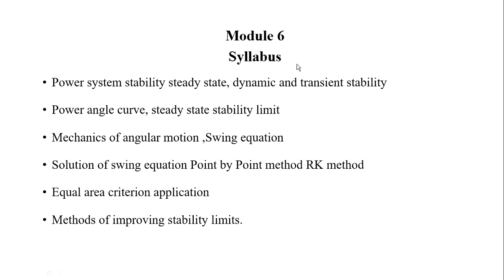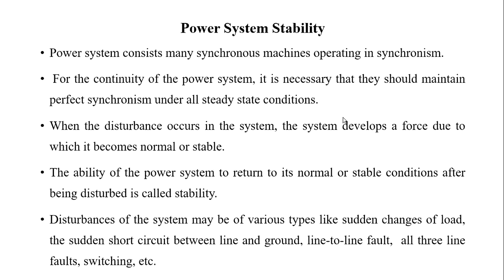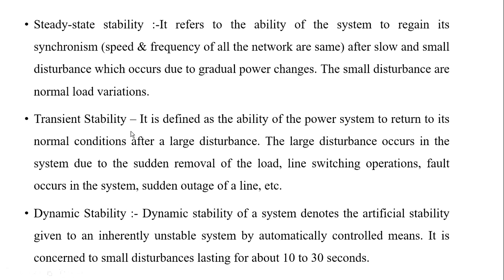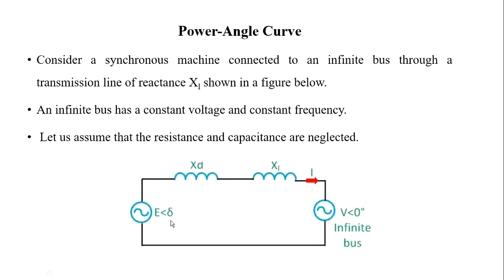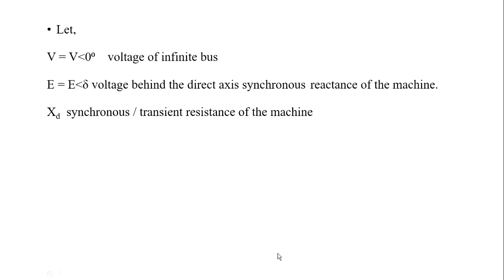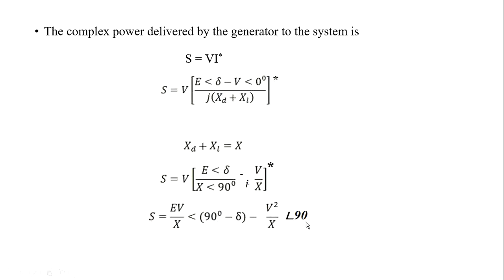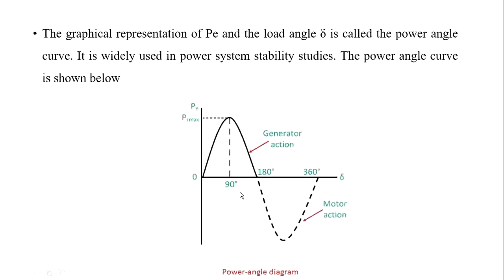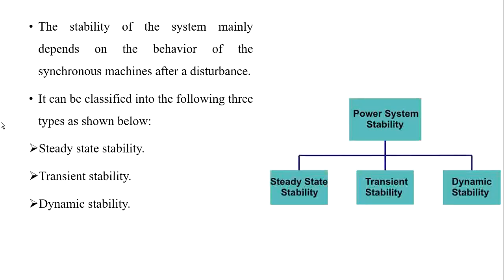KTU_EET304_PS II_Module 3_Introduction to power system stability